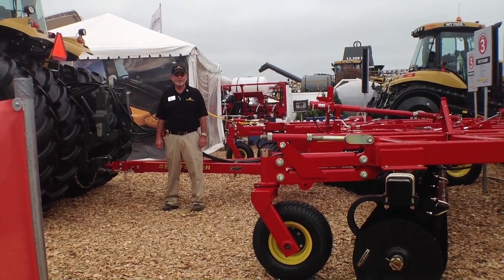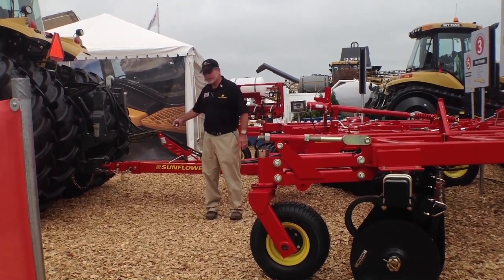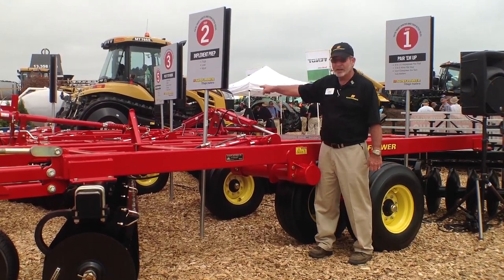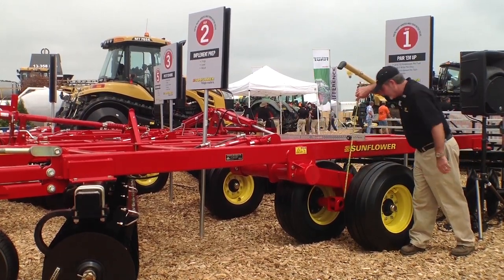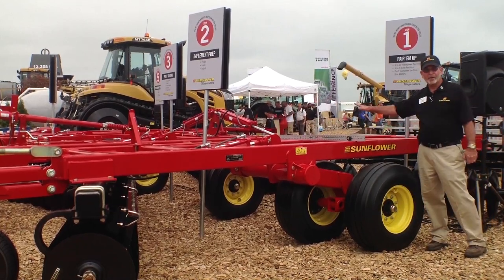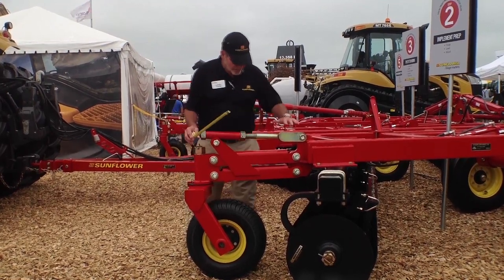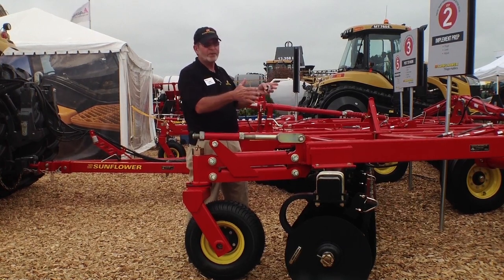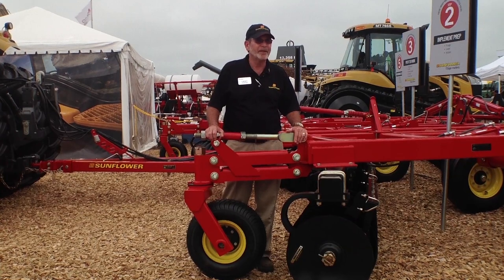Farm Progress Show 2013 Sunflower 1400 Series Disc Harrows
Larry Kuster, Senior Product Marketing Specialist - Seeding and Tillage